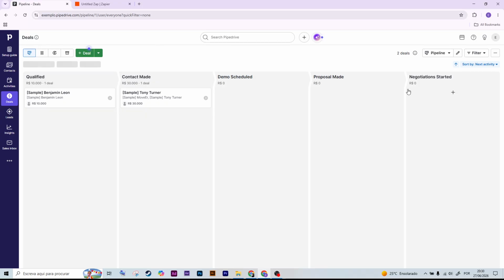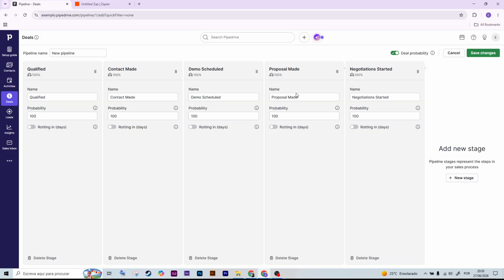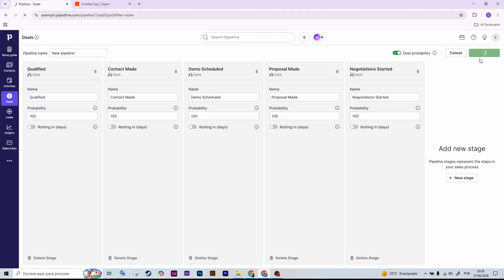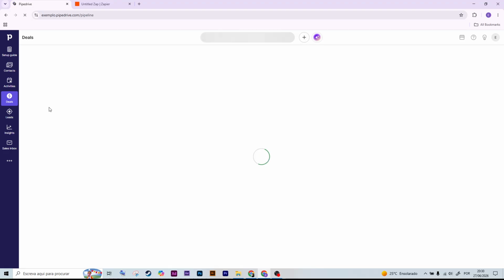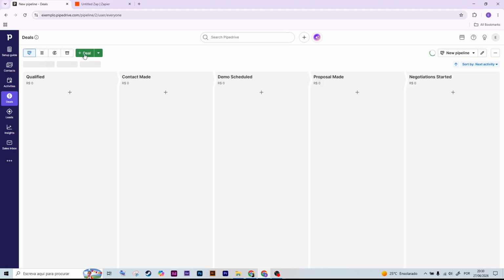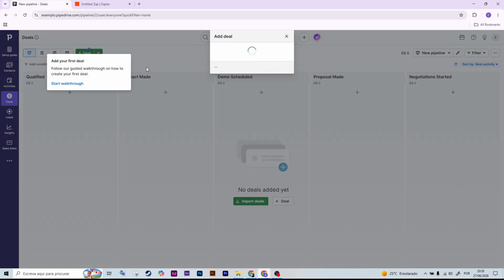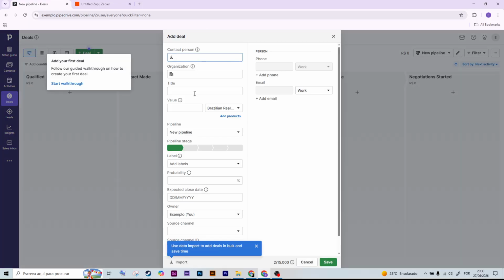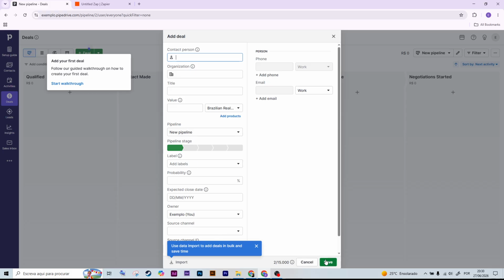HOW TO CREATE A SALES PIPELINE IN PIPEDRIVE (STEP-BY-STEP GUIDE 2026)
How to create a sales pipeline in Pipedrive in 2026.

In this step-by-step tutorial, you'll learn how to create a sales pipeline in Pipedrive so you can organize deals, track leads, customize sales stages, manage follow-ups, automate workflows, and improve your sales process. This beginner-friendly guide covers Pipedrive pipeline setup, deal stages, contacts, activities, sales automation, reporting, permissions, and common pipeline setup issues.

In this video, you'll learn:

How to create a sales pipeline in Pipedrive

How to access pipeline settings inside Pipedrive

How to add and customize sales stages

How to create deals and move them through your pipeline

How to assign contacts, activities, and follow-up tasks

How to use automation to manage sales workflows

How to review pipeline reports and deal performance

Common Pipedrive sales pipeline issues and how to fix them

This tutorial is beginner-friendly and perfect for sales teams, small business owners, freelancers, agencies, startups, consultants, and anyone who wants to manage leads and deals with Pipedrive CRM.